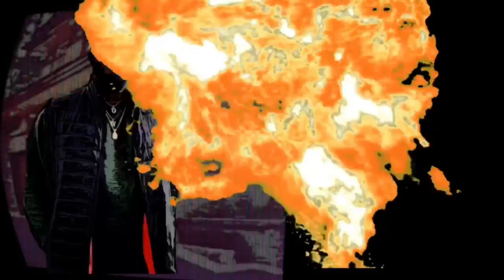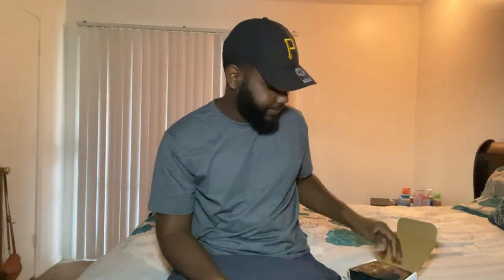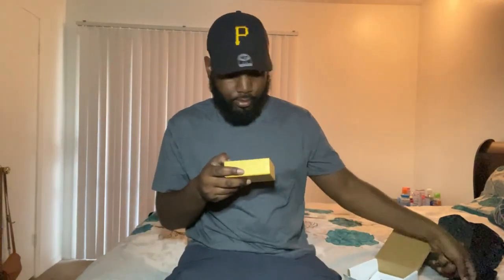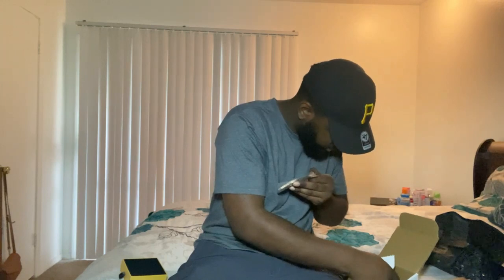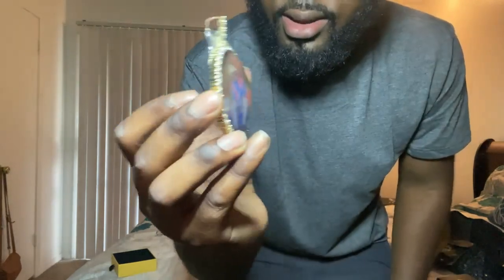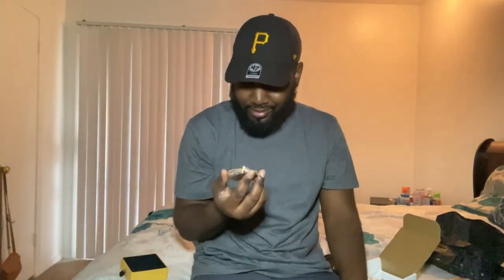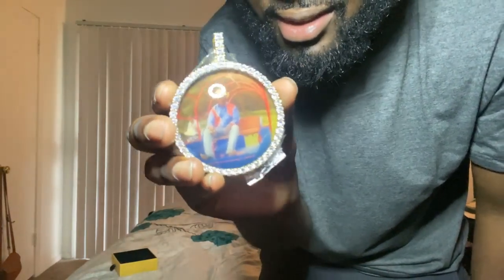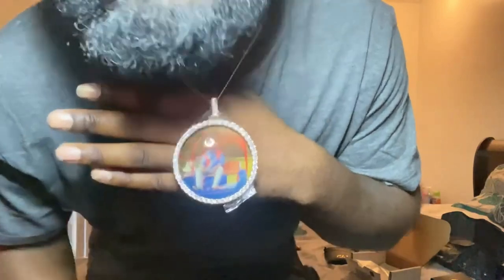GLD 3D Picture Pendant Unboxing